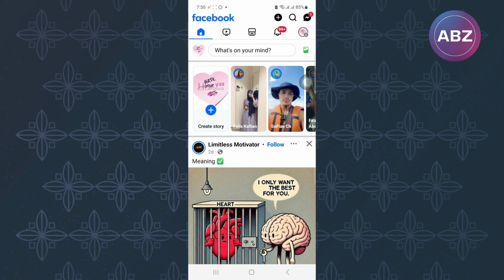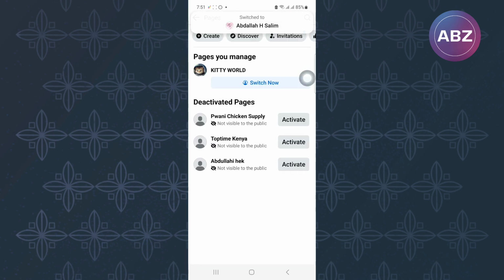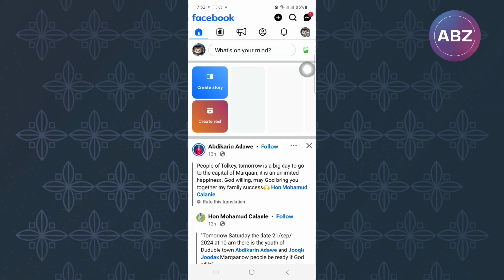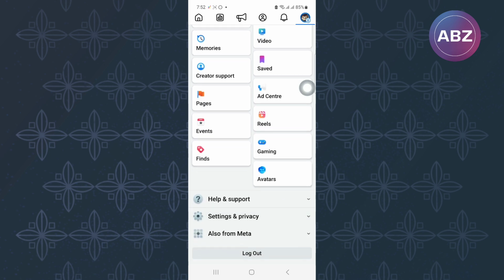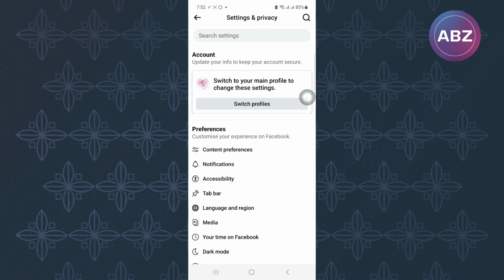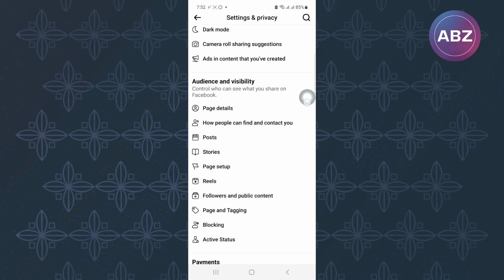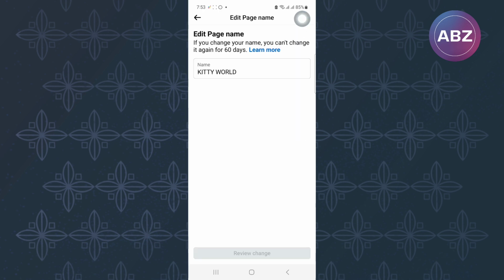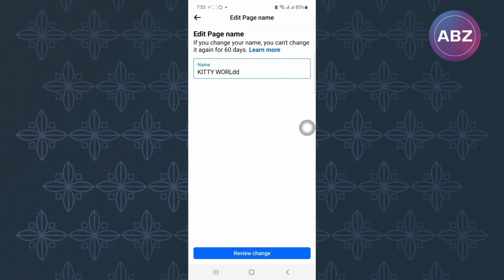How To Change Facebook Page Name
Watch this tutorial to learn How To Change Facebook Page Name